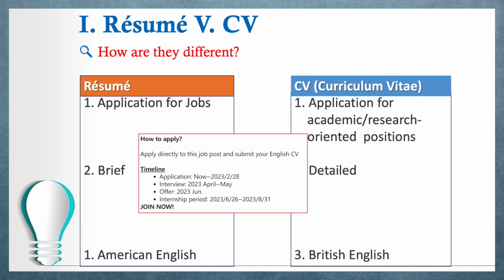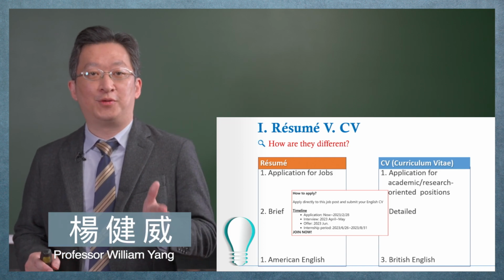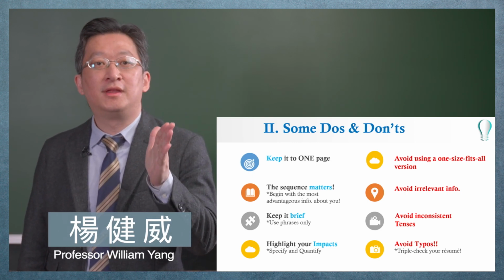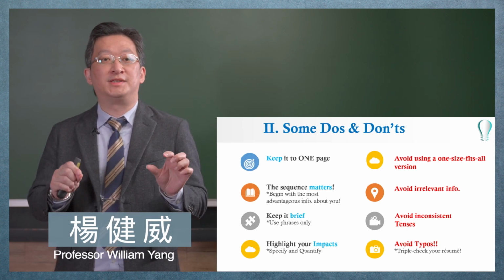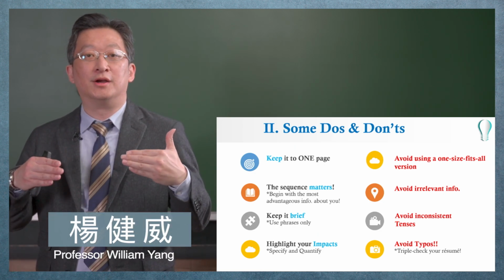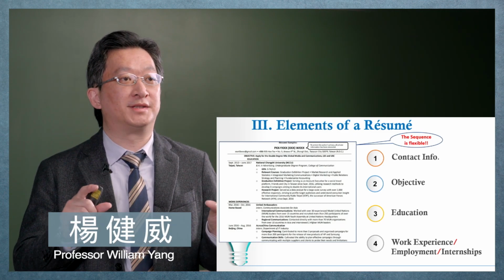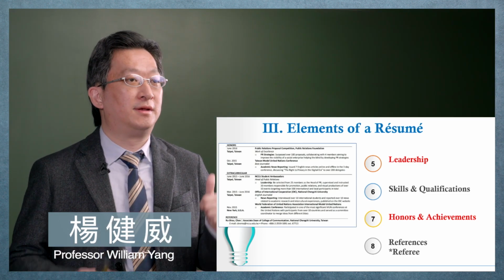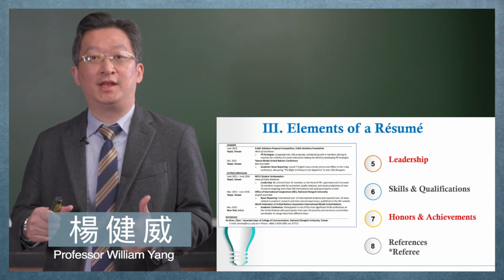政大商學院ETP-A quick guide to writing a Resume